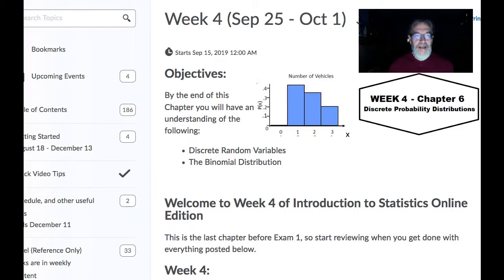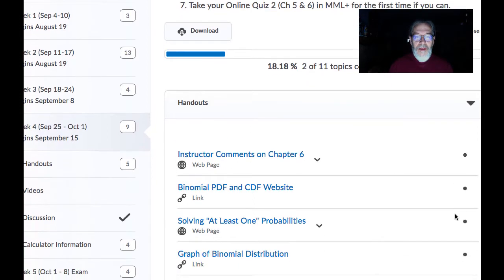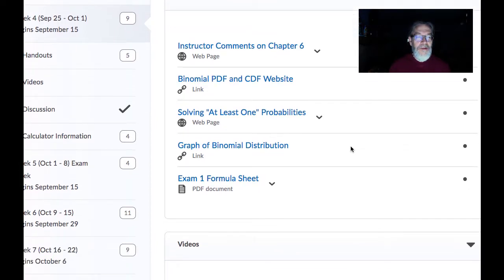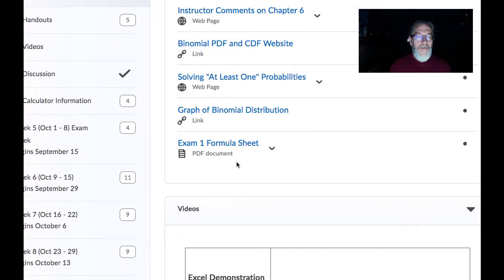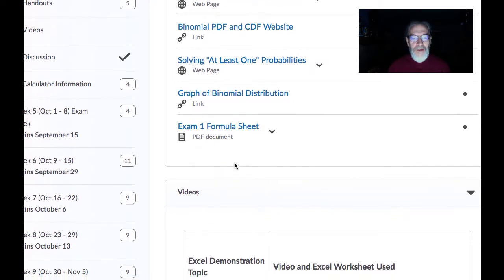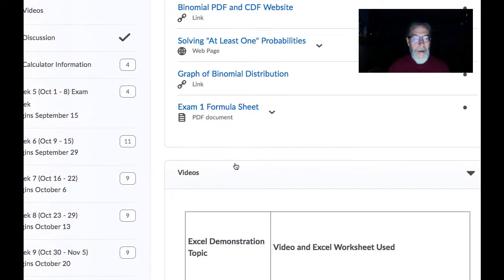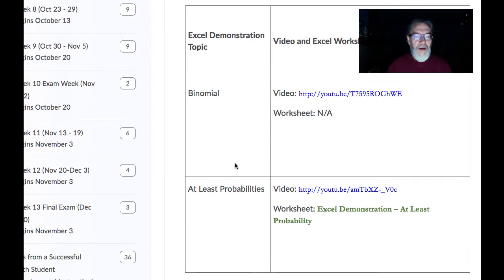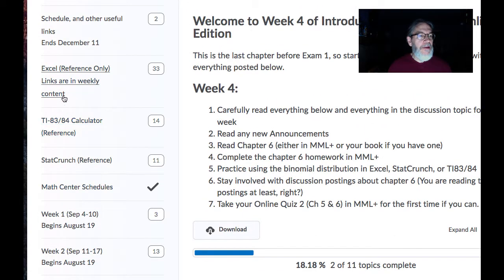MAT 135 QT4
Chapter 6 and Exam 1